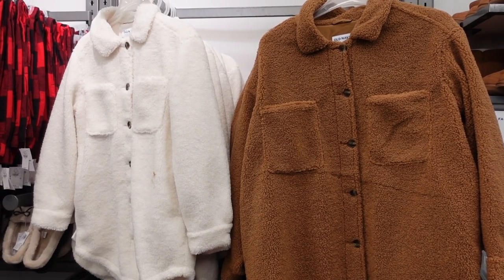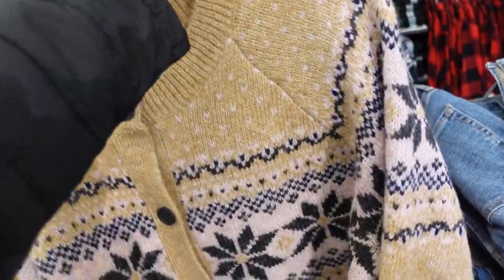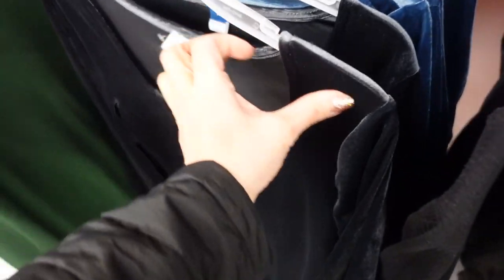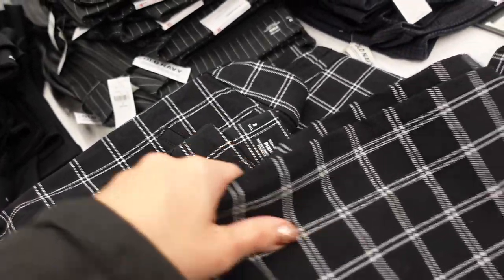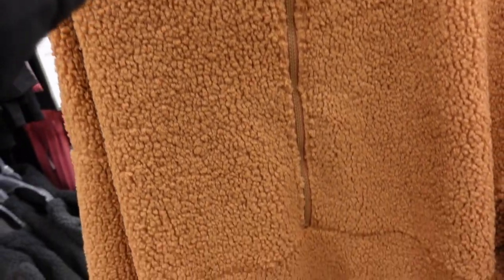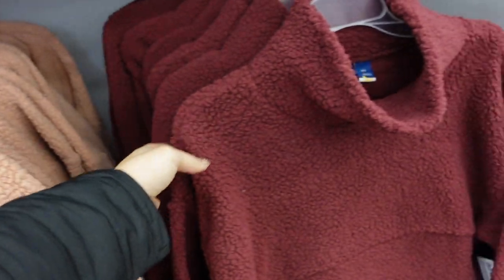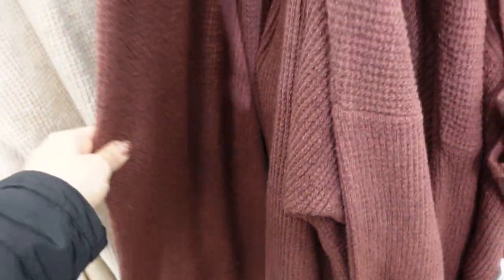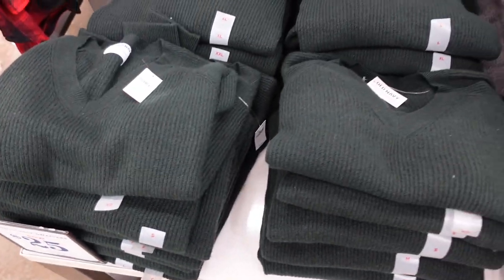OLD NAVY SHOP WITH ME | NEW OLD NAVY CLOTHING FINDS | AFFORDABLE FASHION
Plush Sherpa Shacket

Henley Fleece Romper

Faux suede boots

Longer Puffer Coat

High neck Peacoat

Velvet Boot cut pants

Corduroy boot cut

Fair Isle Button Cardigan

Fur collar coat

Sherpa puffer

Lace Up Boot

Sherpa puffer long coat

Button Eyelet Blouse

Velvet slip dress

Pearl Button Cardigan

Square neck velvet bodysuit

Velvet Ballet flat

Flowy Button Belted dress

Flowy Button Top

Waffle cardigan Waffle cardigan

Boyfriend button Cardigan

Long sleeve fitted ribbed sweater

Faux leather Pants

Plaid Poncho

Pixie High rise pants

White loafers

Faux suede loafers

Tie front blouse

Flutter sleeve blouse

Water resistant trench coat

Long Sherpa coat

Active seam seam jacket

Sherpa hooded tunic

Over sized puffer coat

Sherpa HIker boot

stirrup leggings

Side zip leggings

Sherpa jacket with colorblock trim

Sherpa boots

Chambray ruffle top

Sherpa pullover

Zip fleece pullover

long sleeve luxe tee

puffer vest

Plaid Scarves

Smocked long sleeve babydoll dress

Velvet Maryjanes

Waffle tank

waffle cardigan

Waffle pants

Sherpa Mule slippers

Crossband slippers

Fleece henley sweatshirt

Fleece matching joggers.

Sherpa bucket hat

Plaid Shacket

Velvet cami

Faux leather straight pants

flannel pants

Chunky Sweater dress

V neck sweater

About Me
Hi! I'm Jennifer  I'm a Jersey girl .  I'm a work at home mom with 3 daughters , 2 dog babies and 1 cat babe.  Some of my favorite videos to make  are affordable fashion, shopping,  lifestyle and beauty.